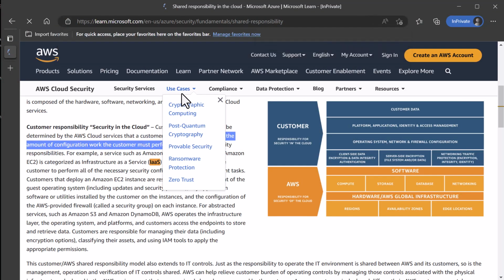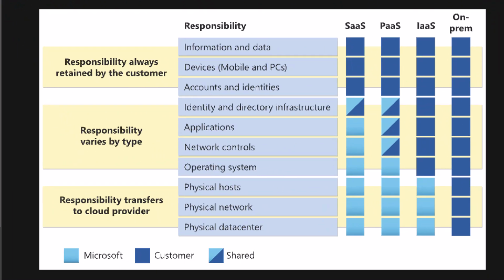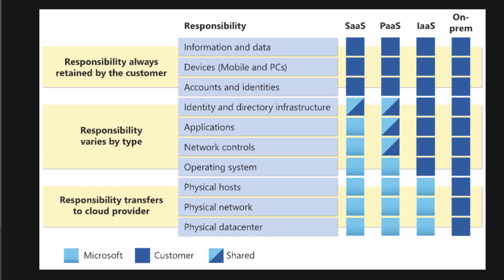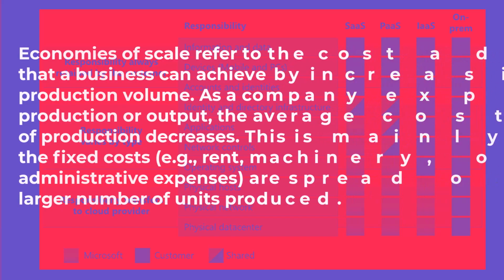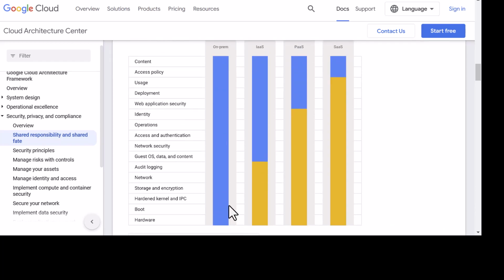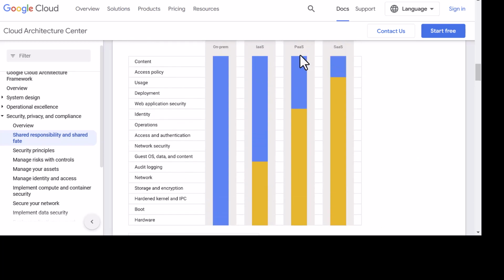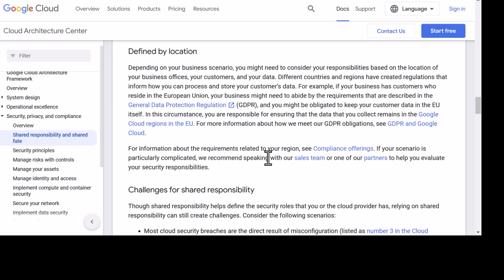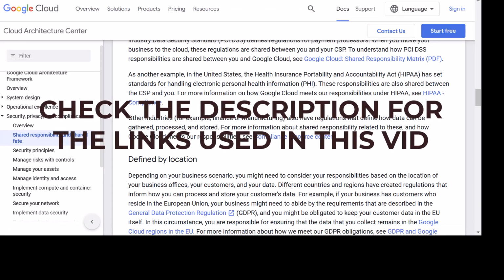#4 The Cloud Shared Responsibility Model | CCSP Free Exam Prep Bootcamp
The Cloud Shared Responsibility Model
There are 3 different cloud service models SaaS, PaaS, or IaaS (if you want to learn more about the different cloud service models click here)
Depending on the service model of the you are using the amount of security youre responsible for will vary.
If youre using the IaaS model the you are responsible for the most security and with SaaS you are responsible for the least with PaaS falling somewhere in the middle.
Kinda like the CEO is ultimately responsible for the security of the company.
You can expect to be responsible for
• Encryption
• Key Management
• Backup and more
It is critical for the CCSP to understand where and which cloud service models are being used in the company

Most major CSP’s/Cloud Service Providers publish their shared responsibility models online.  Lets take a closer look at a few.  I will also post these in the description below.